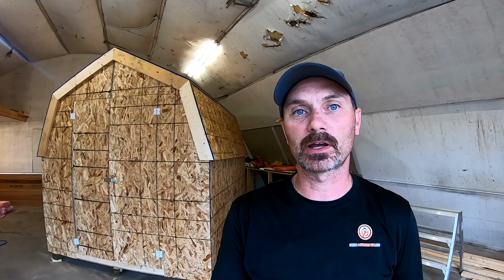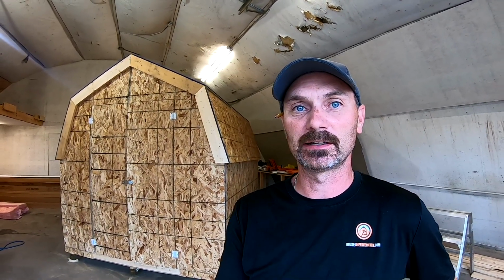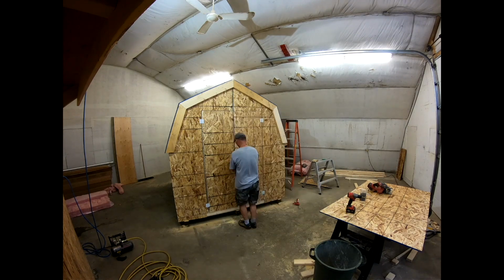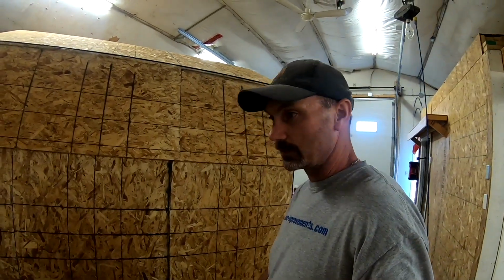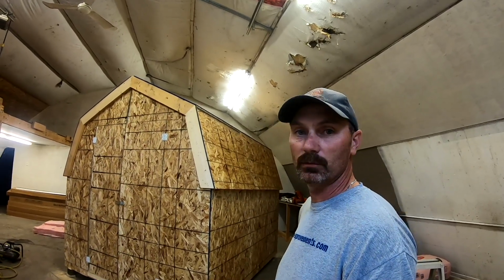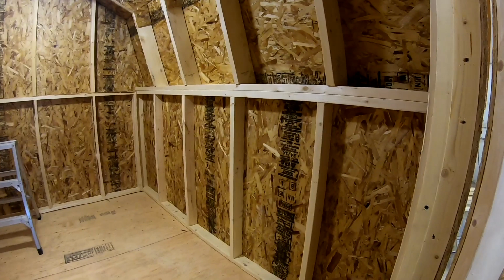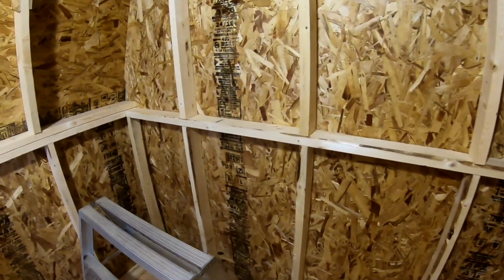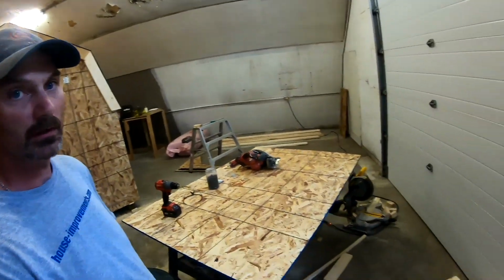Shed Build Timelapse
shows you a timelapse video on building a DIY shed.

If you have questions about your home improvement projects, stop by the forum on our website, where Shannon will answer your questions in detail for free.

The information contained in the videos is intended to give general guidance to simplify DIY (do it yourself) projects. Because tools, products, materials, equipment, techniques, building codes and local regulations are constantly changing, SKS Media cannot and does not assume any responsibility or liability for the accuracy of the information contained therein. Further, SKS Media will not accept any claim for liability related to, but not limited to, omissions, errors, injury, damage or the outcome of any project. It is the responsibility of the viewer to ensure compliance with all applicable laws, rules, codes and regulations for a project. The viewer must always take proper safety precautions and exercise caution when taking on any project. If there are any questions or doubt in regards to the element of a project, please consult with a licensed professional. SKS Media conducts all matters in accordance with the laws of Saskatchewan, Canada.